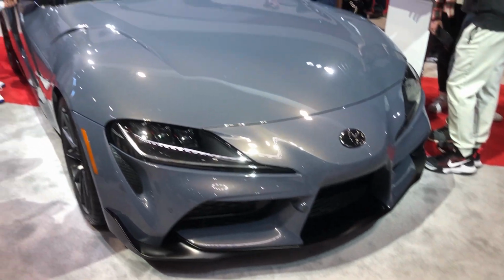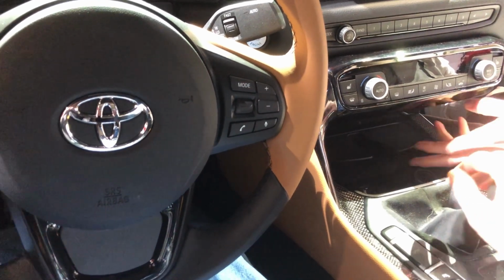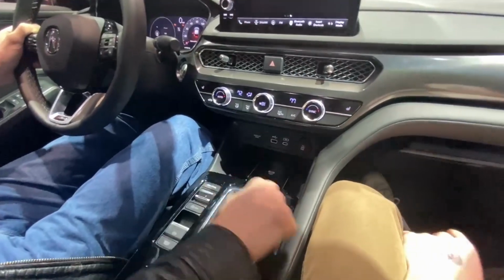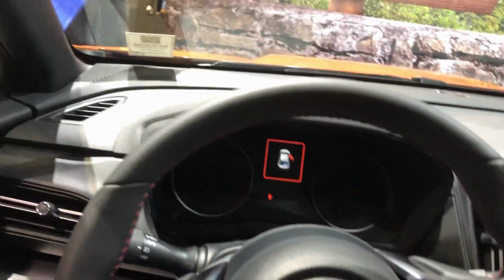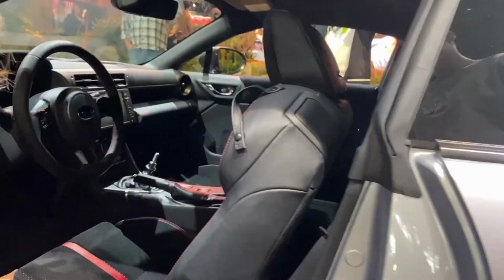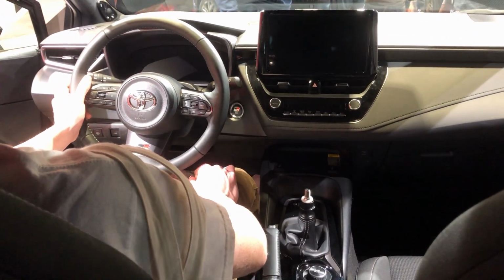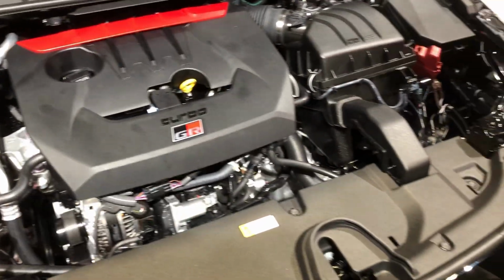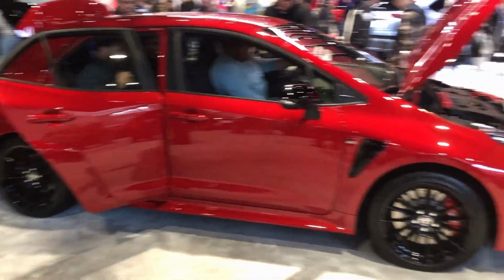Reviewing Every Manual Transmission at the 2023 Chicago Auto Show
Time for my annual upload! Here's an overview of all the manual cars featured at the 2023 Chicago Auto Show. Nick and I take a look at the shifter feel, pedal quality, and interior/exterior impressions of some of the hottest enthusiast cars out today. Hope you enjoy!